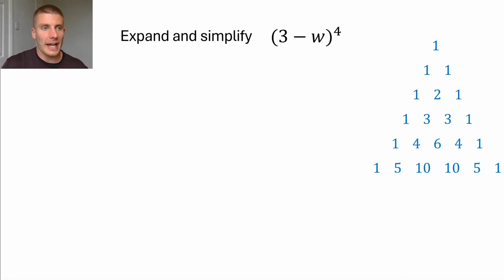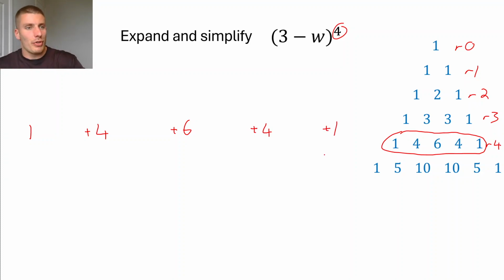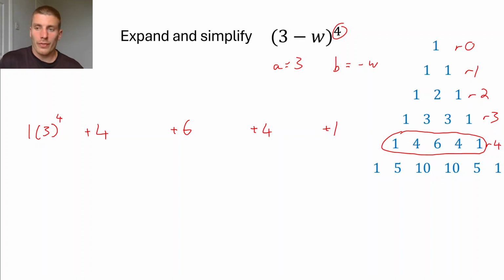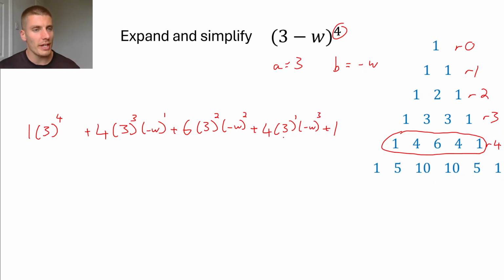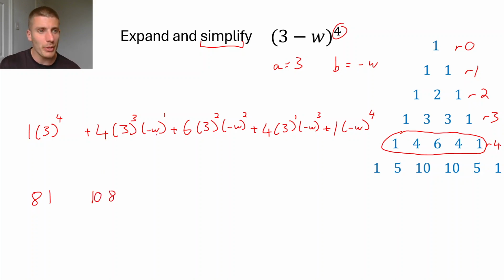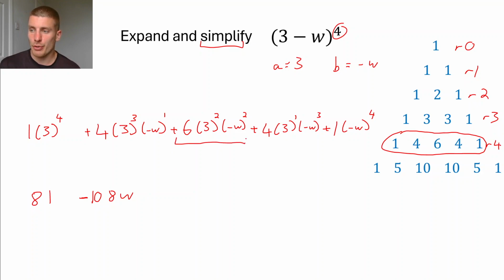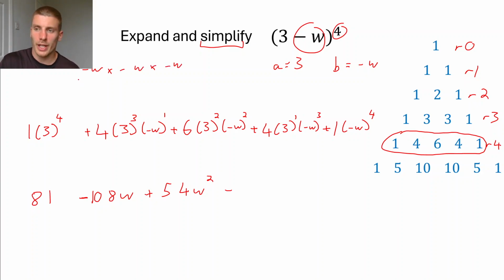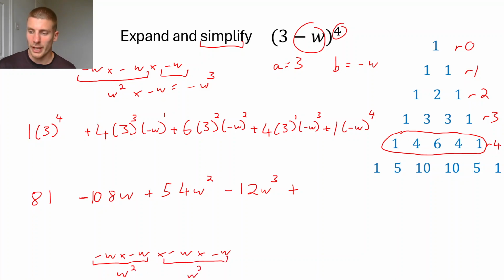2.35 Binomial Expansion Example 2